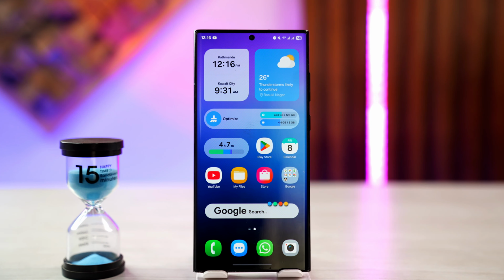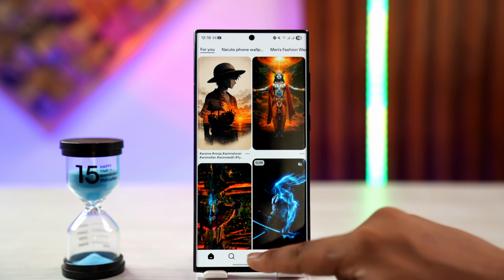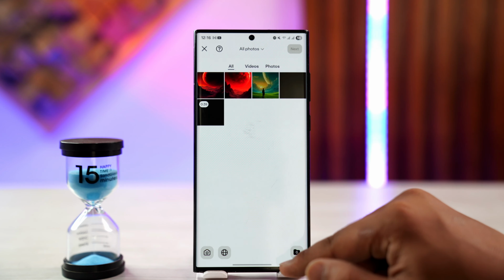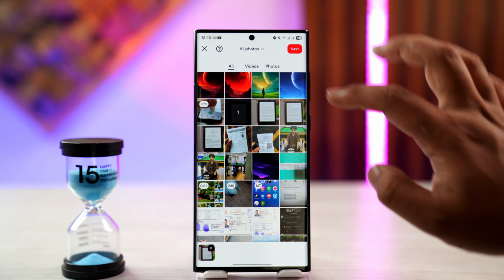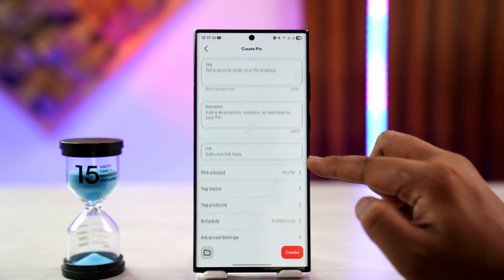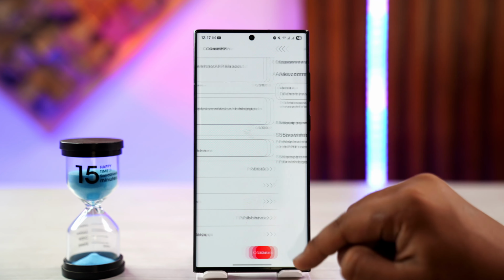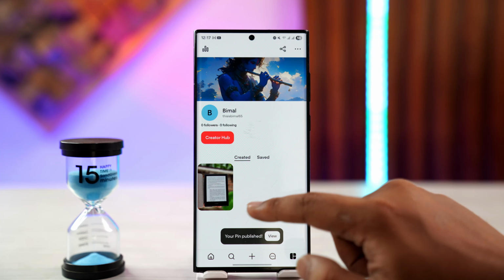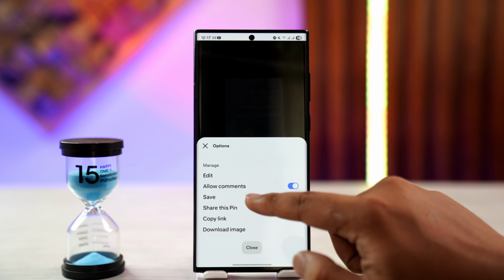How To Upload Pictures To Pinterest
This video walks through the process of uploading pictures to Pinterest, allowing you to share ideas, inspirations, or products with your audience. Pinterest is a visual discovery platform where users can save and organize content into boards, making it an ideal place for creative projects, recipes, fashion looks, business promotion, or any other image-based inspiration. Knowing how to upload images properly ensures your content is visible, well-presented, and engaging for other users.

To begin, open the Pinterest app on your device and log into your account. Once inside, look for the plus (+) icon at the bottom of the screen — this is where you create new content. Tap the icon and select “Pin” since you want to upload a new image. Pinterest may ask for permission to access your photos or videos; grant it so you can select the image you want to post. Browse through your gallery and tap the photo you want to use. Once selected, tap “Next” to move on.

Now you can customize your pin before publishing. Add a descriptive title that clearly explains what the image represents. If needed, write a detailed description to help other users understand and engage with your content. You can also add a link if the image relates to a website, blog, or online store. Choose the board where you want your pin to appear — either an existing one or a new board you create. Additionally, Pinterest offers options to tag topics or products to improve discoverability. If you want to control interaction, visit the advanced settings to toggle comment permissions or enable similar product suggestions.

When you’re happy with the details, tap “Create” to publish your pin. It will now appear on your Pinterest profile and in relevant search results. If you ever want to remove a pin, open it, tap the three dots menu, and choose “Delete.” Following these steps will help you upload and manage your Pinterest content with ease.

Timestamps:
0:00 Introduction
0:13 Opening Pinterest and starting a new pin
0:39 Adding title, description, and settings
0:56 Publishing and managing pins
1:07 Conclusion